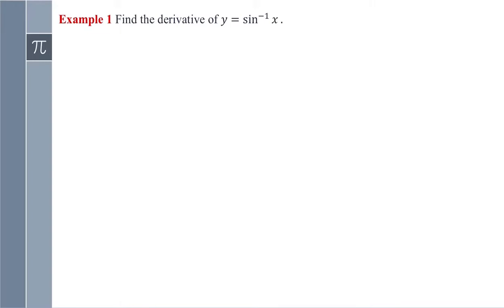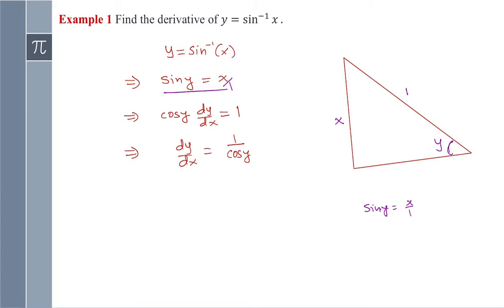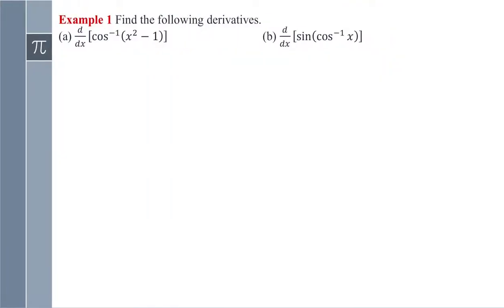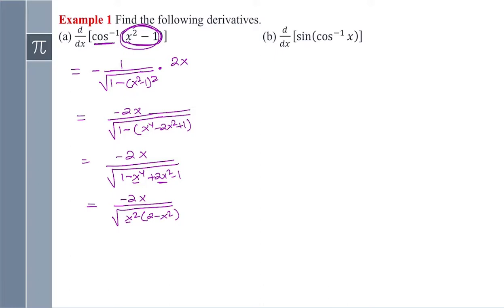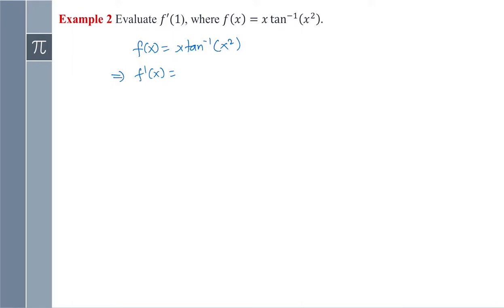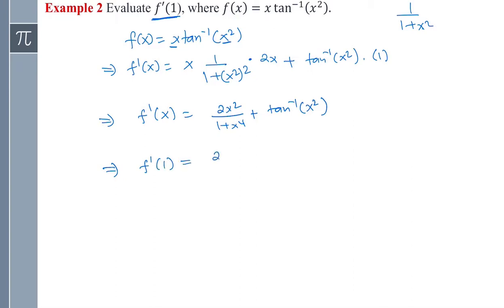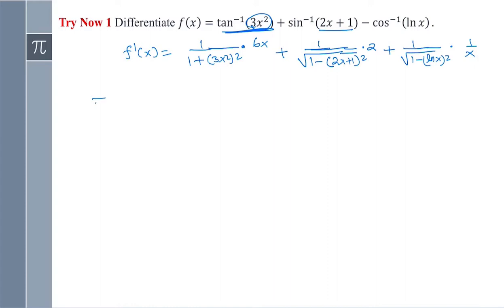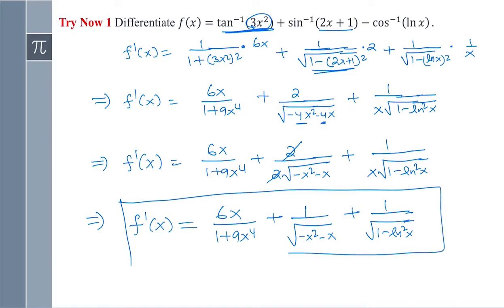Derivatives of Inverse Trig Functions